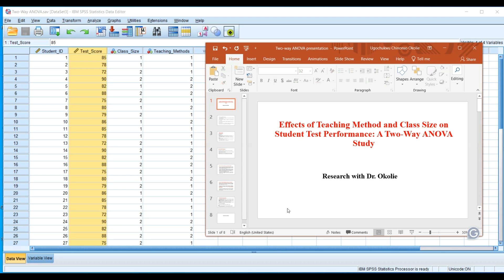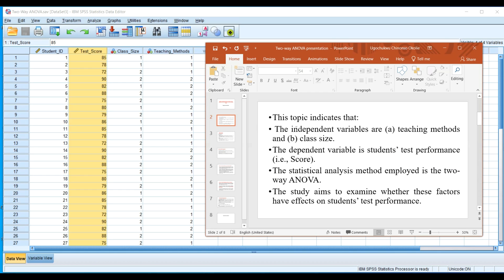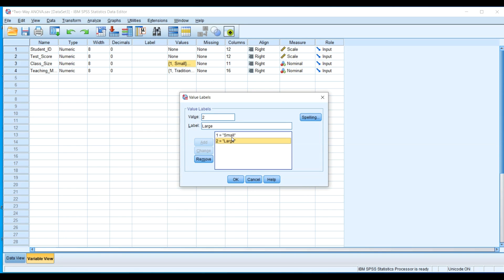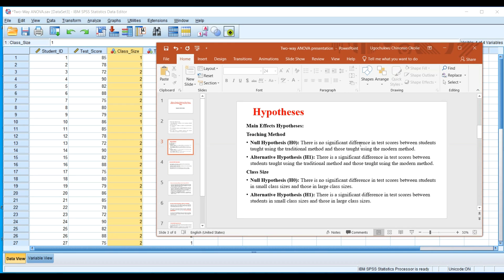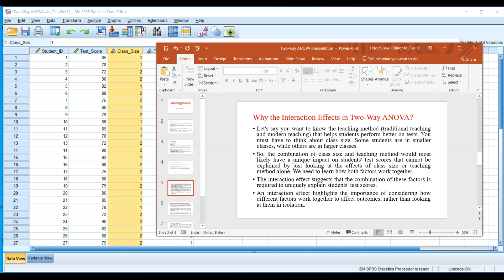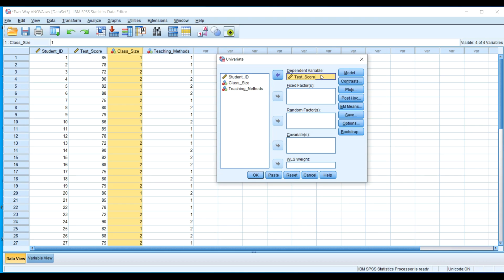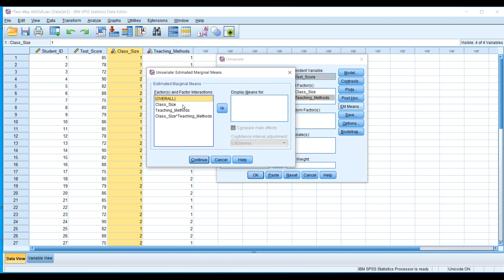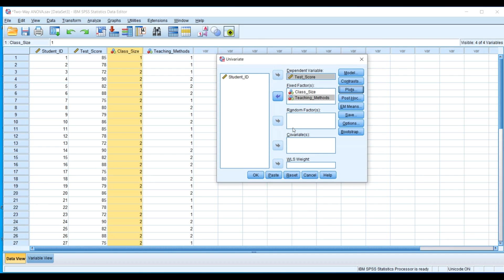Two-Way ANOVA in SPSS Part1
The Two-way Analysis of Variance (ANOVA) is a statistical method invaluable for assessing the effects of two categorical independent variables on a continuous dependent variable. Its primary usefulness lies in its ability to identify interaction effects between the variables, control for multiple factors simultaneously, and analyze data across various fields.